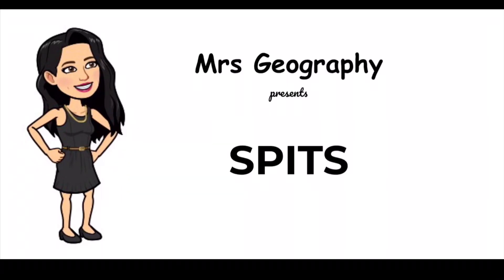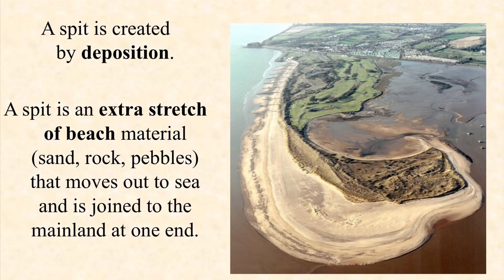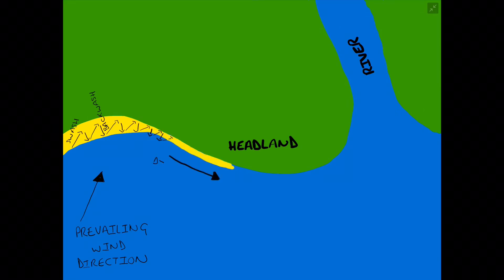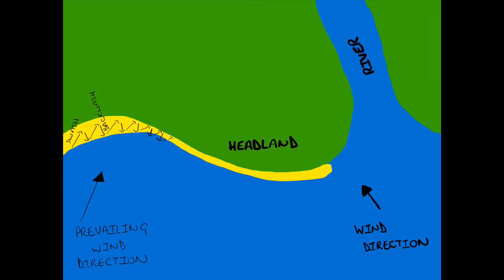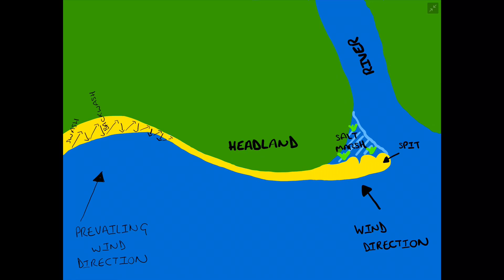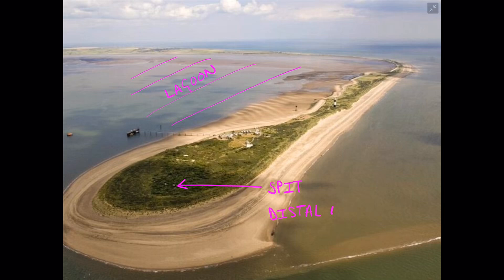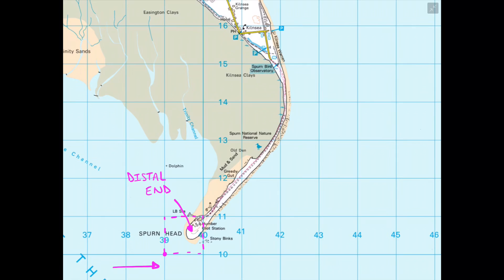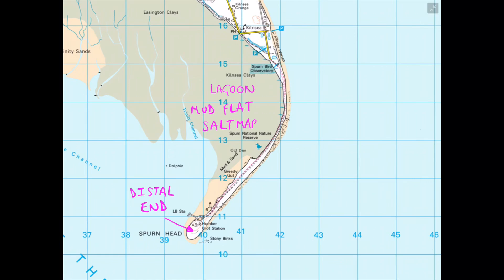Spits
This video illustrates and explains the step-by-step formation of a spit, a coastal feature. The video also provides hints to other potential GCSE exam questions students could be asked, such as annotating or labelling photographs and locating coastal features on OS maps.